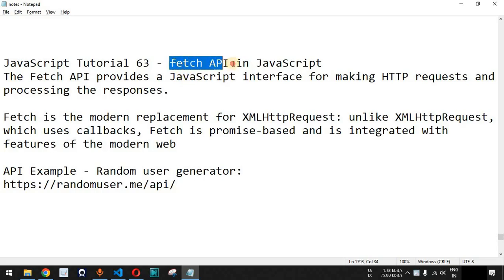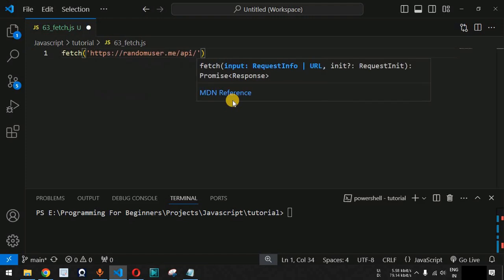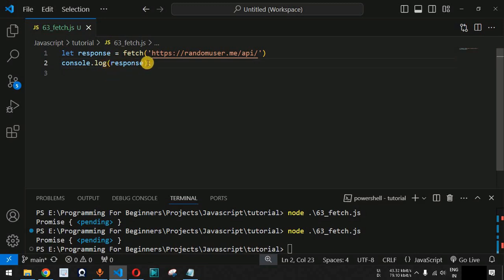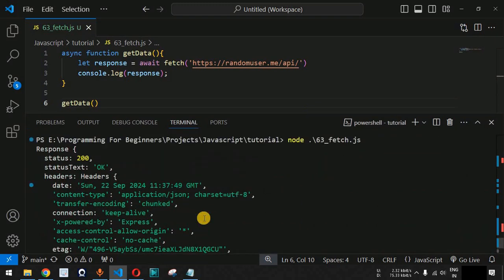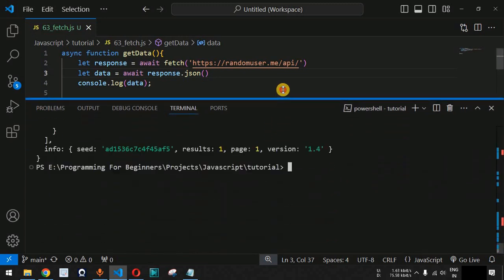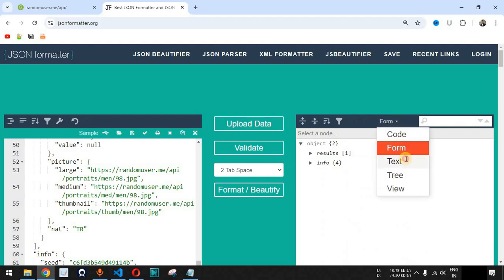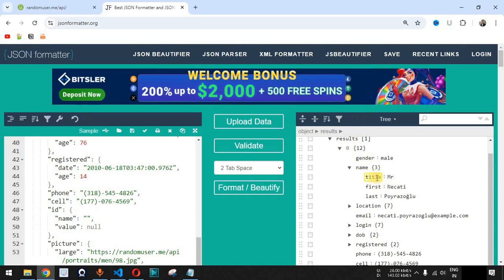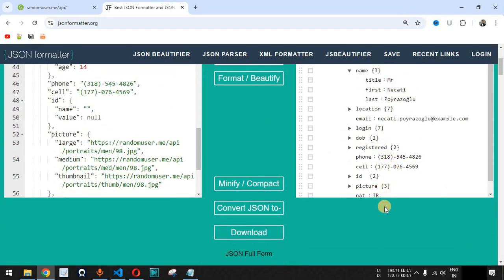JavaScript Tutorial 63 - fetch API Method in JavaScript | Programming For Beginners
In this video by Programming for beginners we will see JavaScript Tutorial 63 - fetch API in JavaScript

The Fetch API provides a JavaScript interface for making HTTP requests and processing the responses.

Fetch is the modern replacement for XMLHttpRequest: unlike XMLHttpRequest, which uses callbacks, Fetch is promise-based and is integrated with features of the modern web